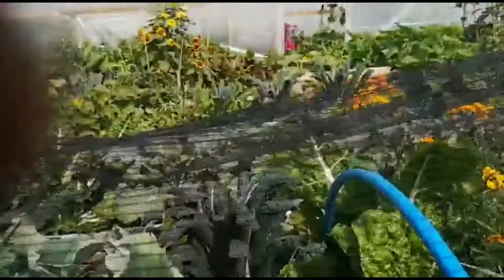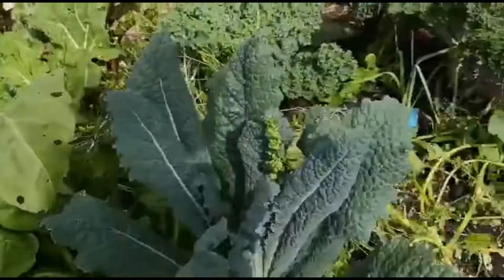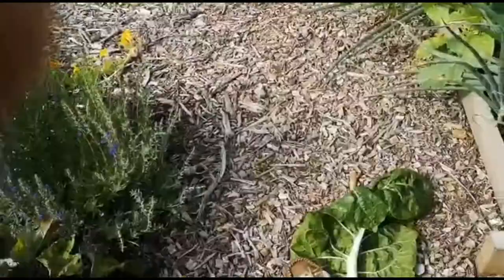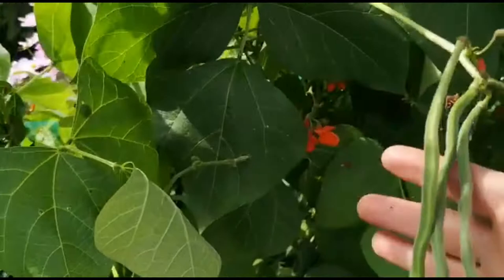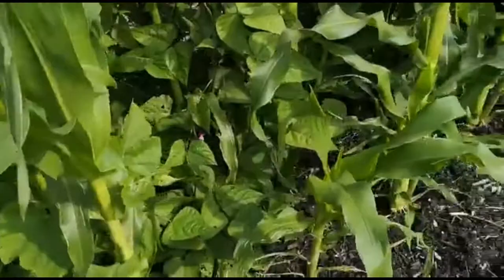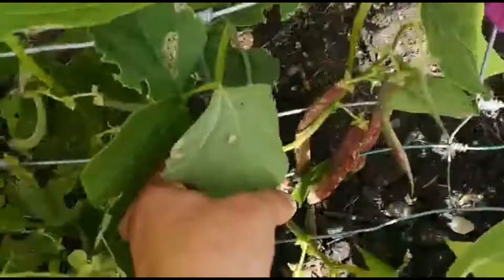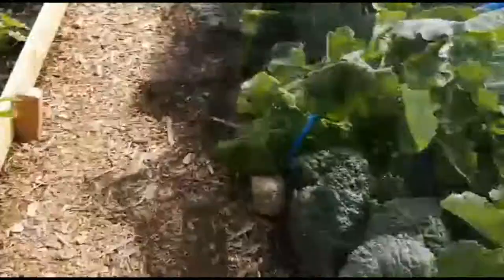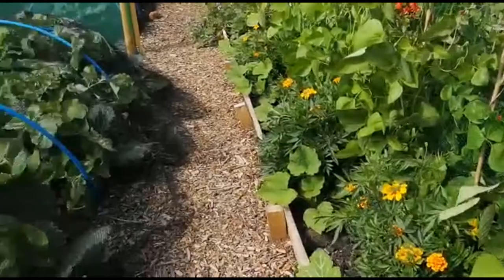HOW TO GROW YOUR OWN VEGETABLES PART 2